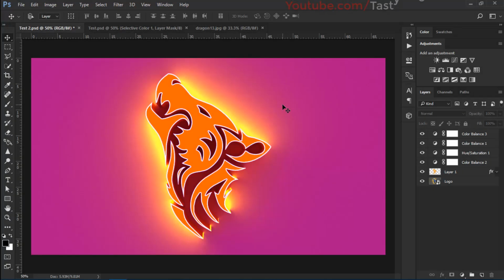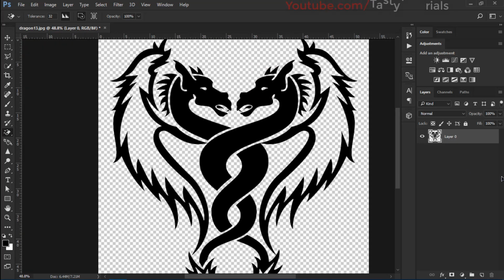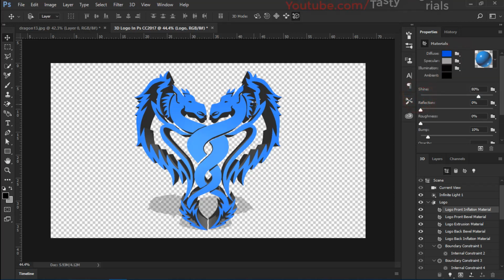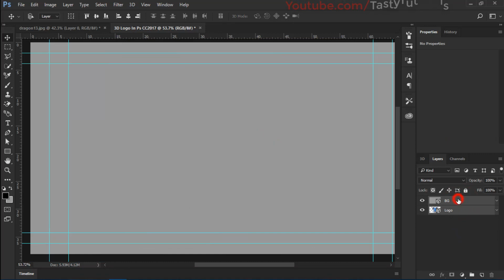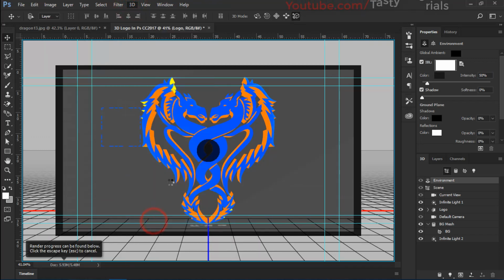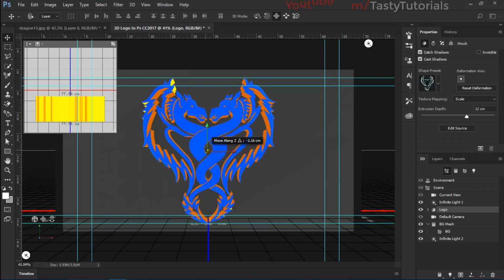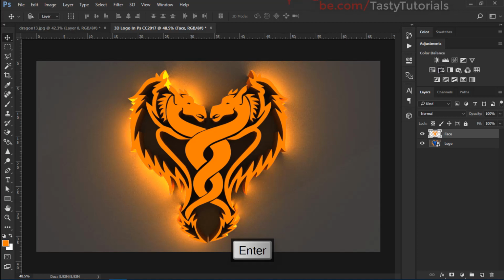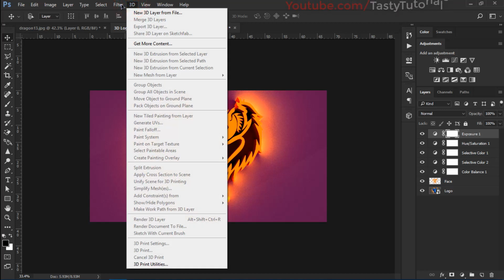Creating 3D Logo Using Any Shape In Photoshop CC 2017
In this video we will learn Creating 3D Logo Using Any Shape In Photoshop CC 2017.we will learn a lots of things inside this tutorial.you will be amazed after using this stunning technique.i hope you will enjoy the Photoshop CC and this video too.

Credits:
Tasty Tutorials